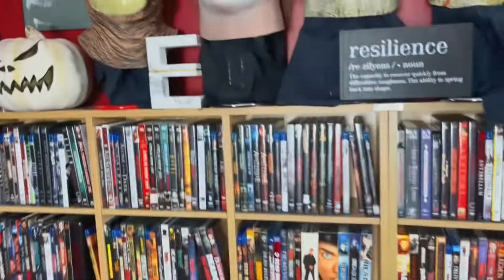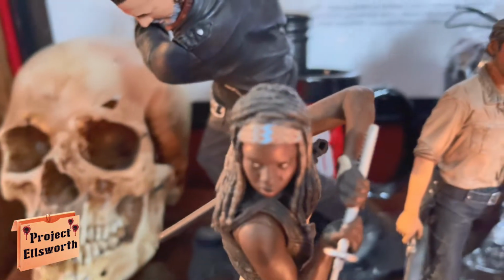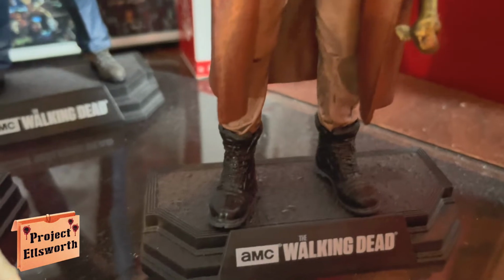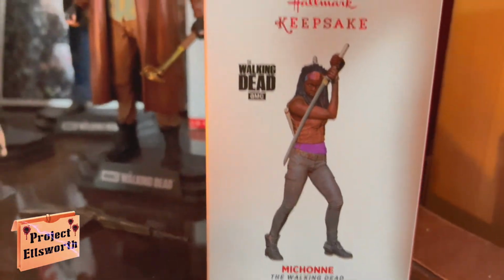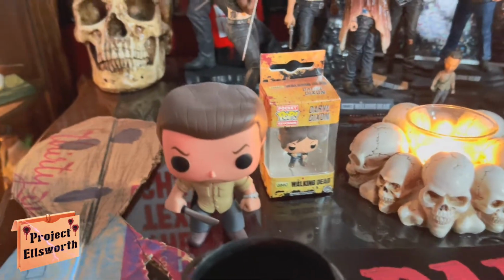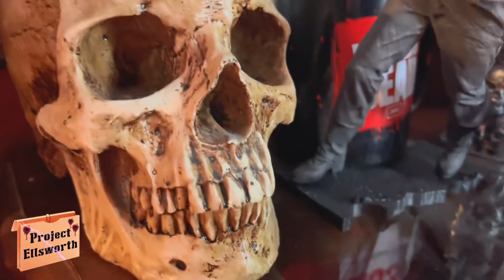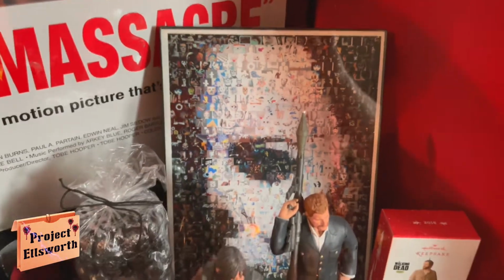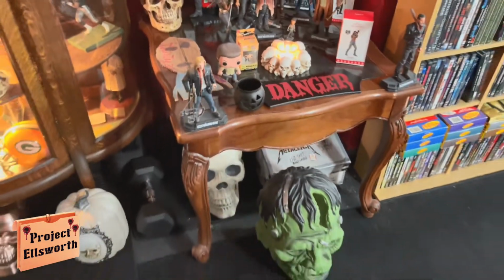My Horror Collection - The Walking Dead Color Tops Figures by McFarlane Toys and More - PE#637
This is the first video in a new series on my channel featuring my horror collection. This time around we are looking at my The Walking Dead Color Tops collection from McFarlane Toys. There are a few other things in this section that I look forward to sharing with you as well. Come on in and check this stuff out. Please enjoy my latest video, My Horror Collection - The Walking Dead Color Tops Figures by McFarlane Toys and More - PE#637.

I do several different things around here to keep the content fresh and keep everyone entertained (including myself). I try to always have something different just around the corner.

Have an Amazing Day and Stay AWESOME!

John
I Am Project Ellsworth

The Coast to Coast Horror Stream
Every Saturday Night on H&S Collectibles Channel at 9:15PM

The Coast to Coast Crew

Linked In - John Ellsworth
SnapChat - proj_ellsworth or John Ellsworth
TikTok - Project Ellsworth or @john_ellsworth